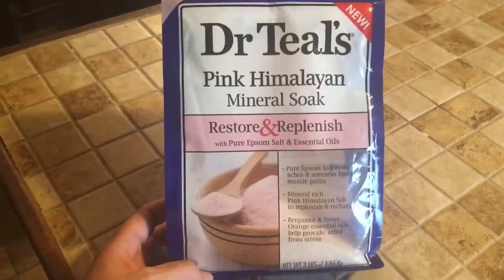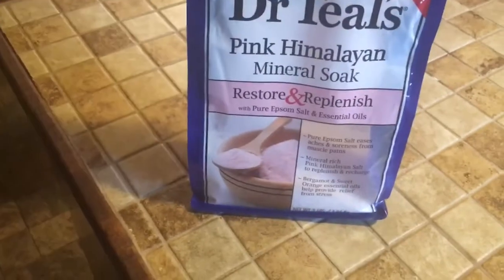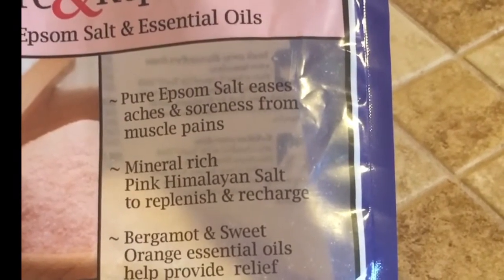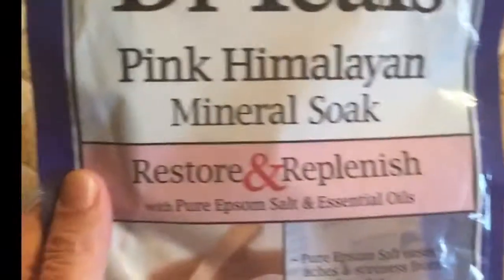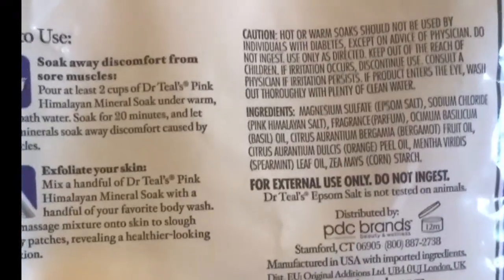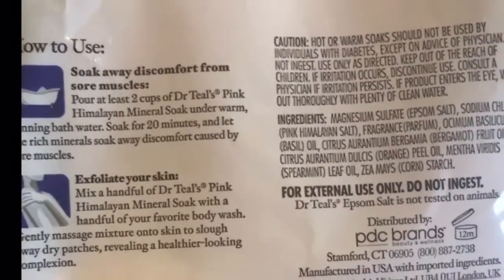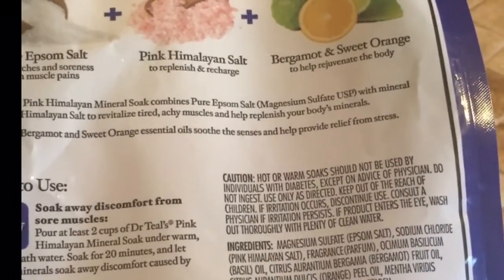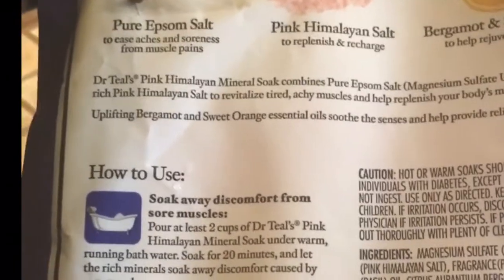Dr Teal's Pink Himalayan Mineral Soak review